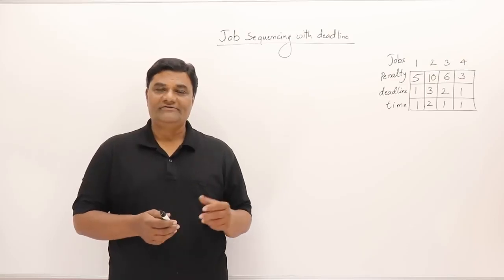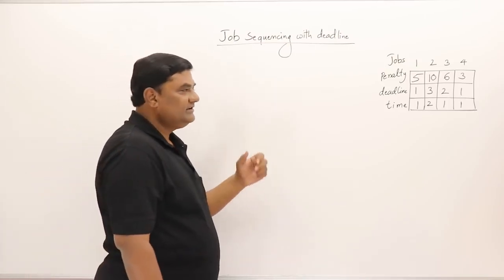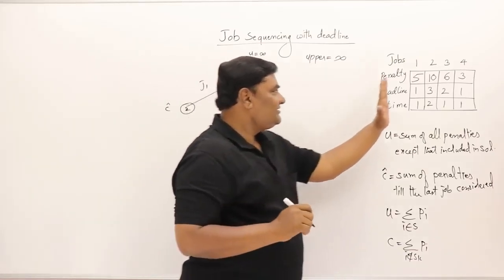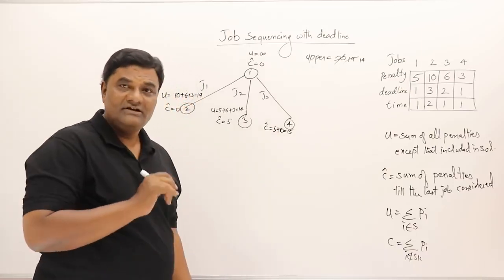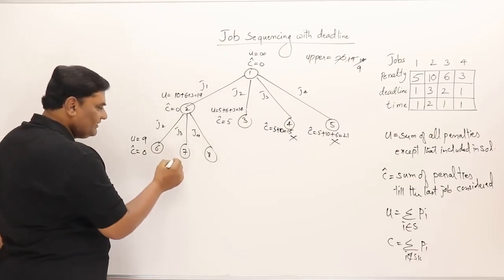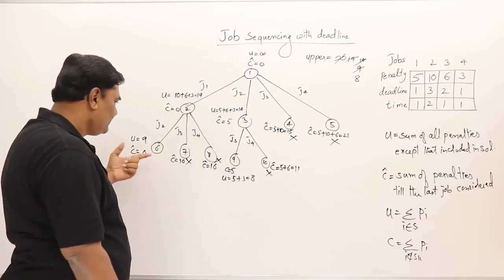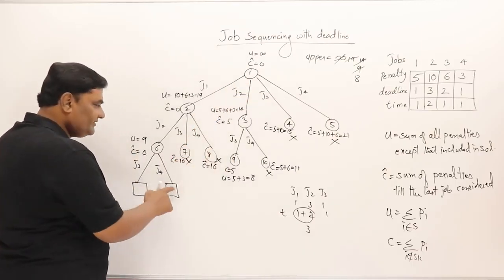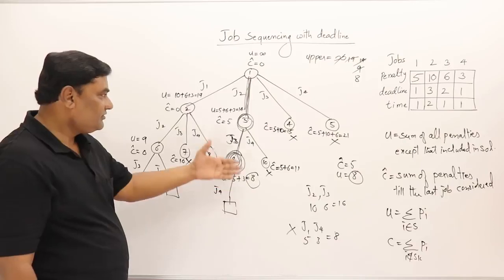63. Job Sequencing with Deadline Branch and Bound